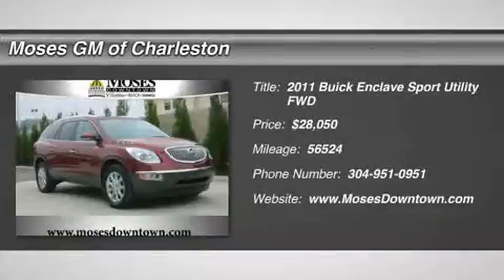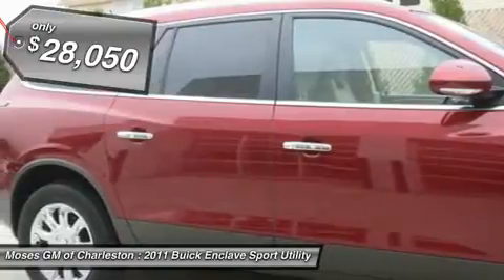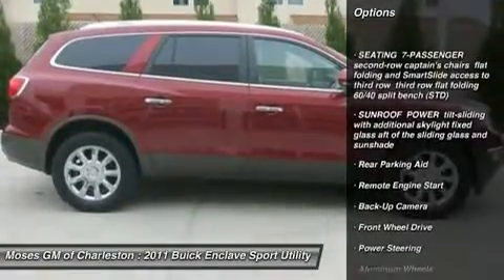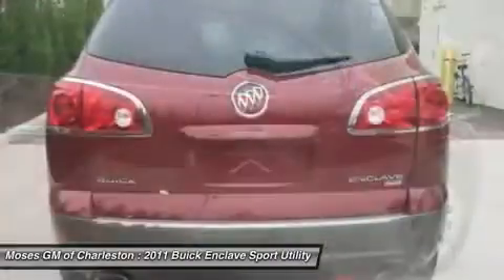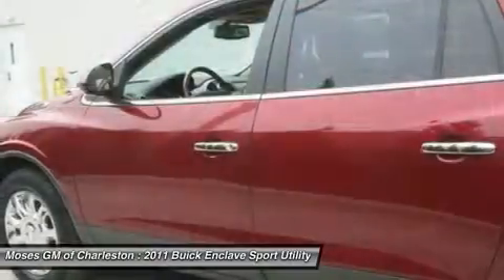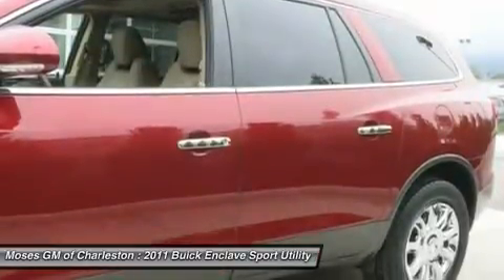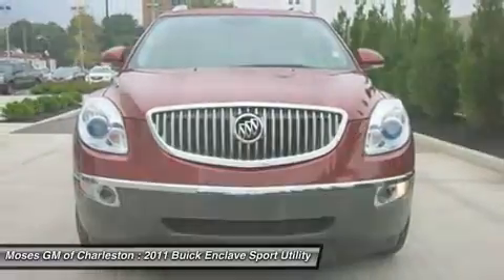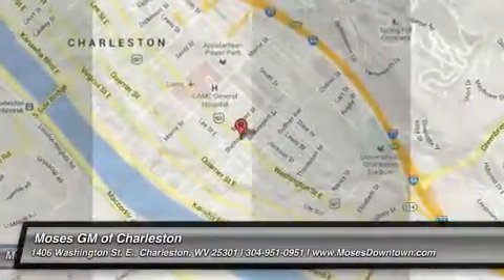2011 BUICK ENCLAVE Charleston, WV G13331A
2011 BUICK ENCLAVE Charleston, WV
Stock# G13331A

1406 Washington St. E.

Beautiful Buick Enclave CXL, FWD, One Owner Clean CarFax, and Power Tilt-Sliding Sunroof. Spotless! Runs mint! Previous owner purchased it brand new! Want to save some money? Get the NEW look for the used price on this one owner vehicle. When H2O starts showing up in the weather forecast, the FWD power delivery will help keep you in control of things. New Car Test Drive said it ...offers big cargo space, and gets good fuel economy and performance from a modern V6 engine. As a large midsize crossover, it offers the space of a truck-based SUV yet it is built using car-like unibody construction... Designated by Consumer Guide as a Premium Midsize Car Best Buy in 2011. All of Moses Downtown's pre-owned vehicles have been through a 117-point inspection at our award-winning service department. And be sure to check us out for our most up-to-date inventory and sales and service specials!